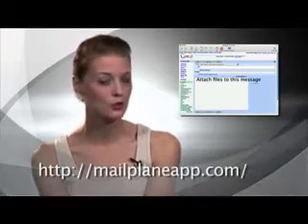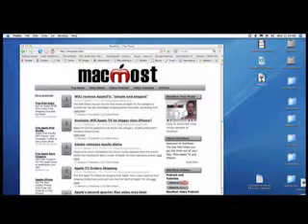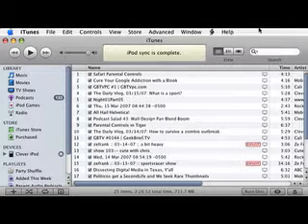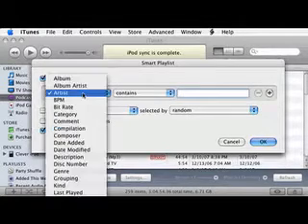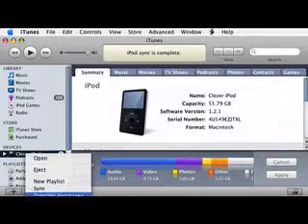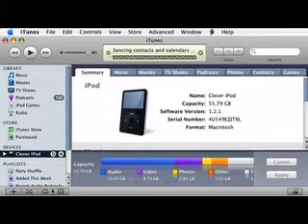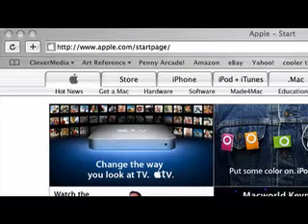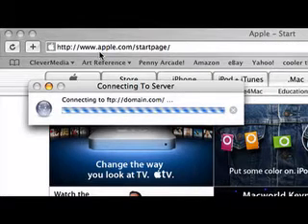MacMost Podcast 3/22/07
The first episode of MacMost.
News: AppleTV arrives, gMail integration, school switches to Macs.
Tutorials: Automatic iTunes playlists, FTP with Safari.
Podcast Peek: GeekBrief TV.